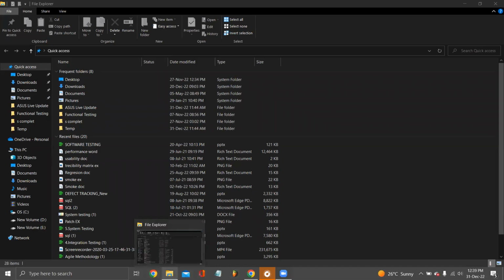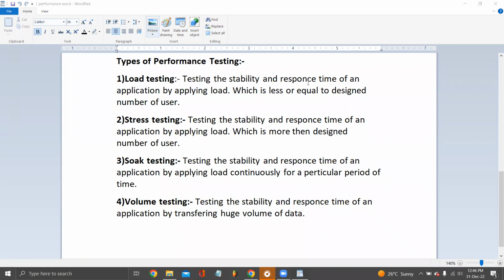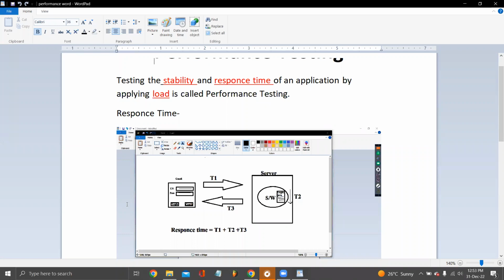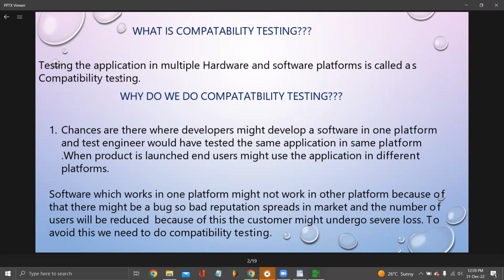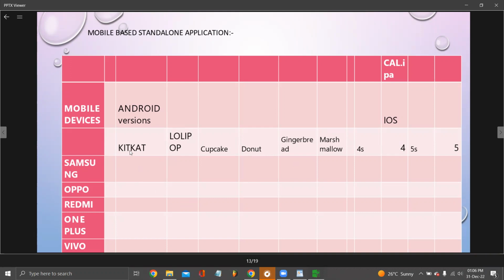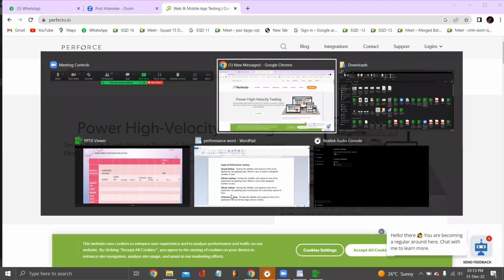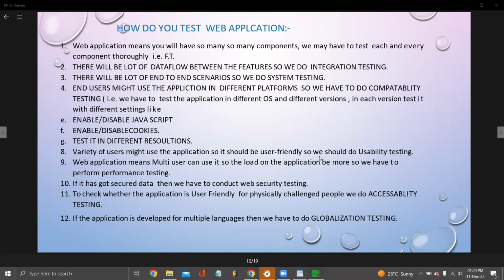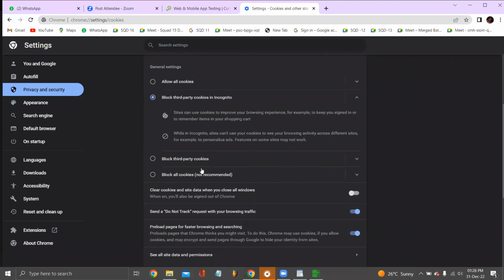MANNUAL TESTING 31/12/22__DAY 16